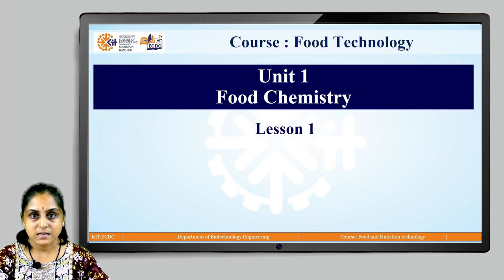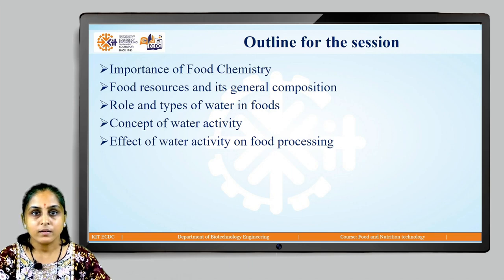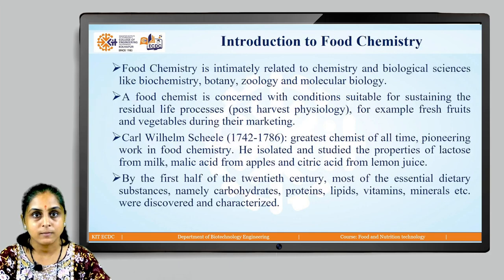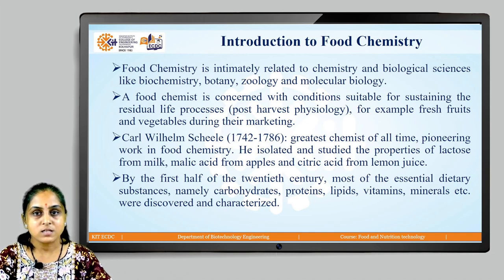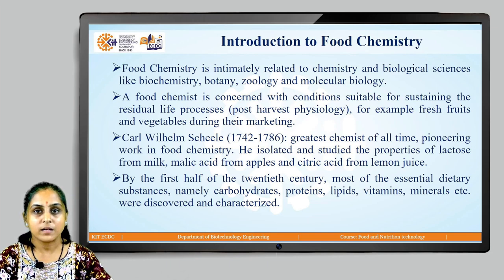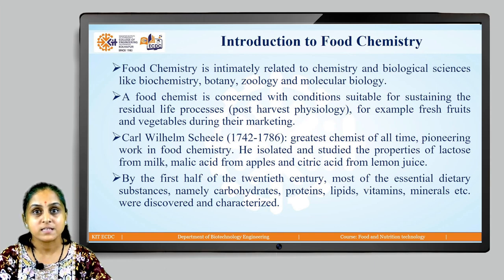Food and Nutrition Technology Lesson 2 CemgshuH7M8 720p 1717868231 mp4